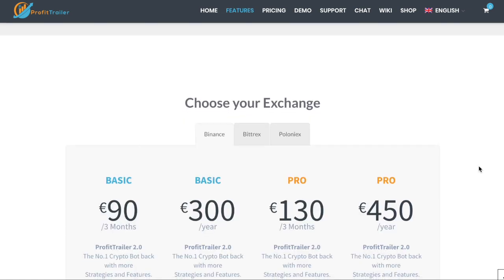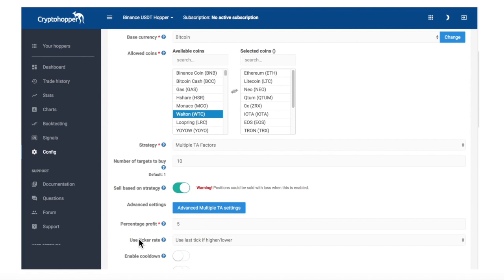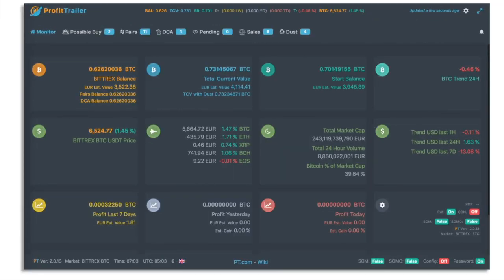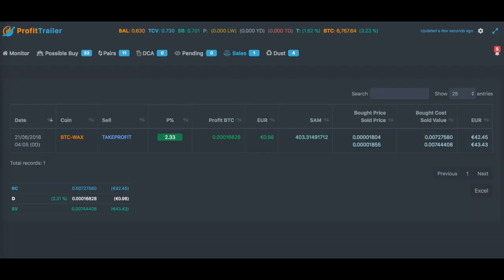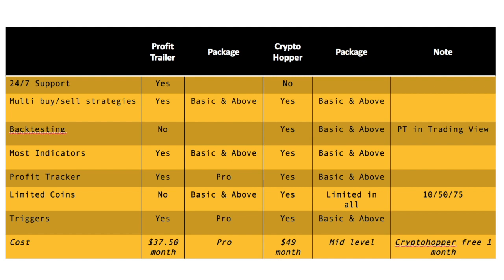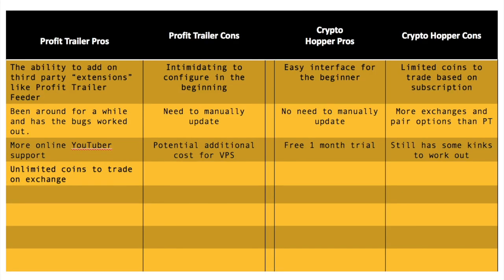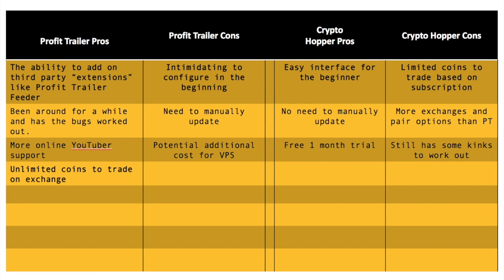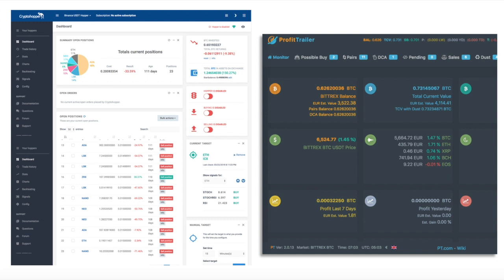BEST TRADING BOTS - ProfitTrailer vs Cryptohopper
In this segment, Mark looks at two of the most popular trading bots, Profit Trailer and Cryptohopper.
You'll get a good overview of both and a side-by-side comparison so that you can decide which platform would be best for you if you want to get started in algo trading.

Mark is an active crypto trader and enthusiast but not a professional advisor. Please do your own research when making an investment decision and never invest more than you can lose.